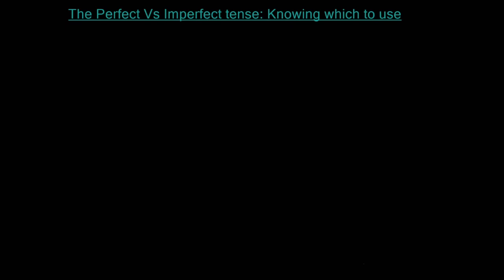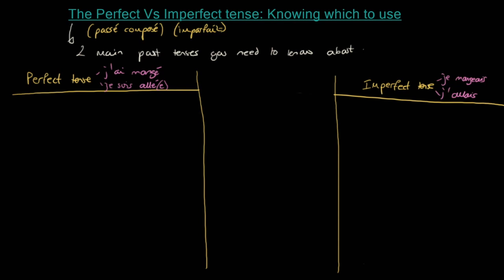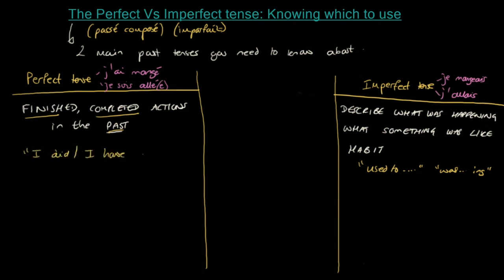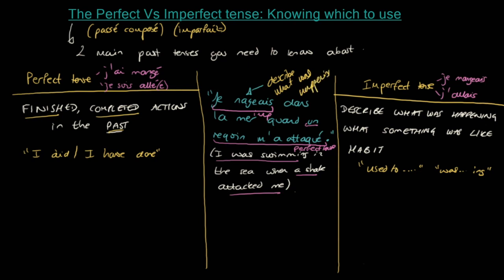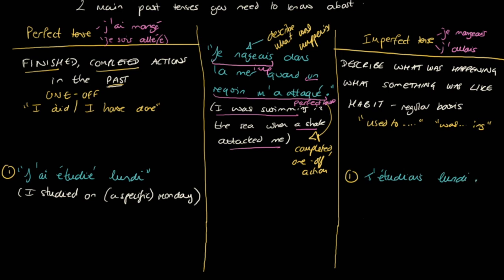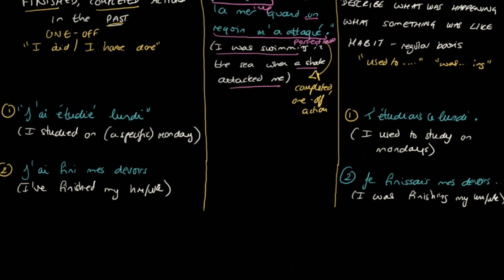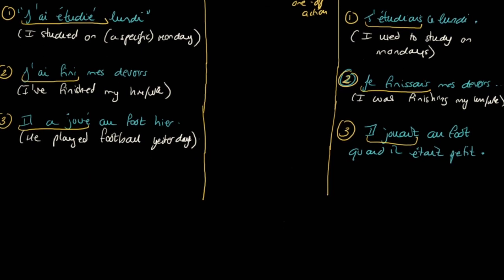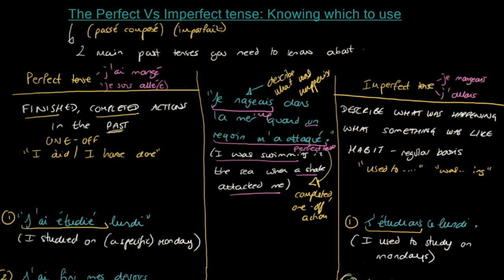GCSE French: Perfect Vs Imperfect Tense